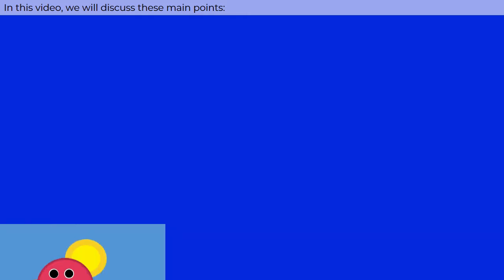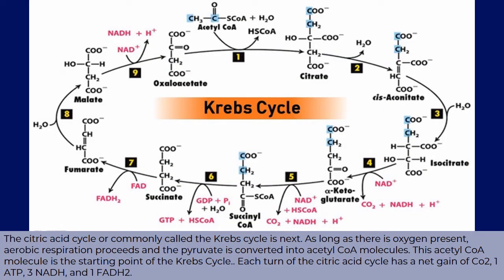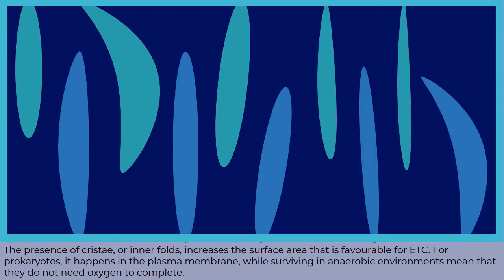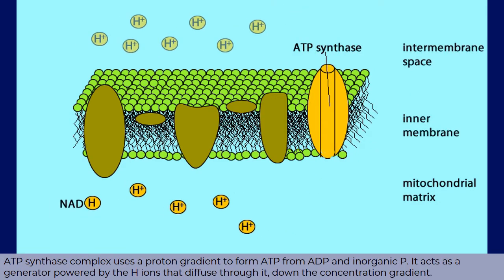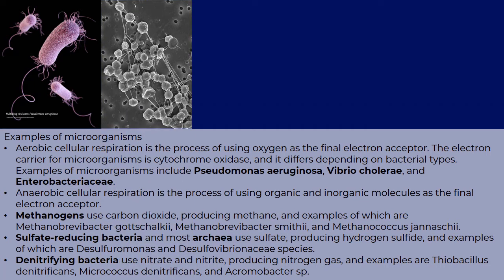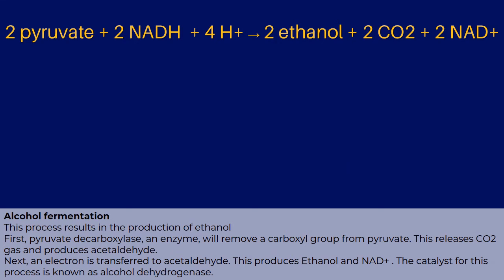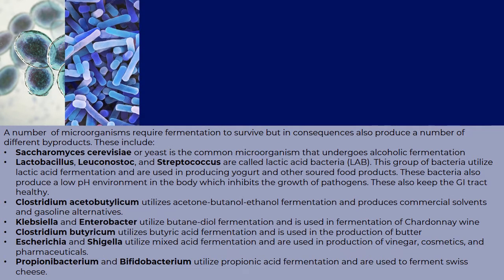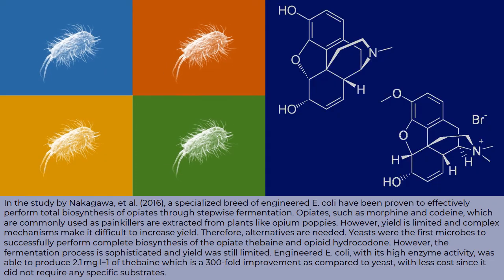ETS, respiration, and fermentation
MCB 120 Group 1